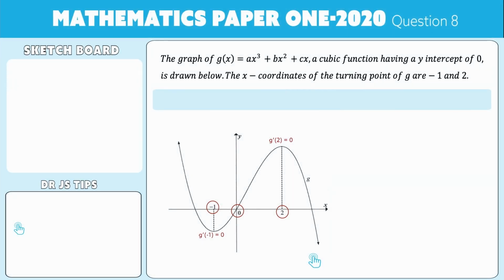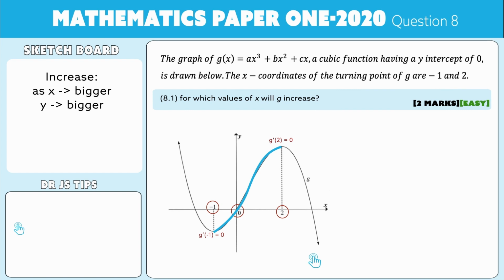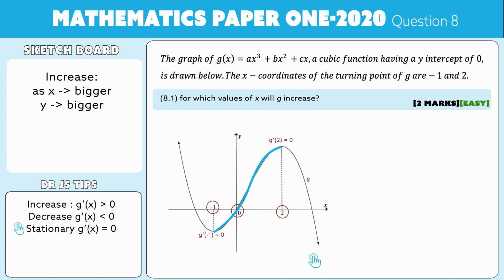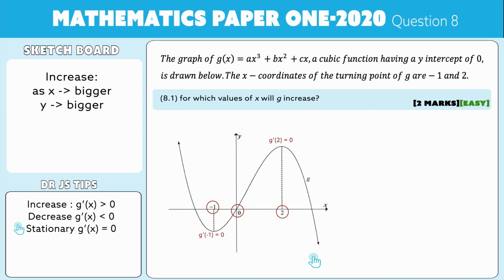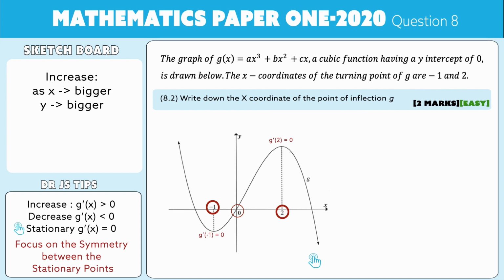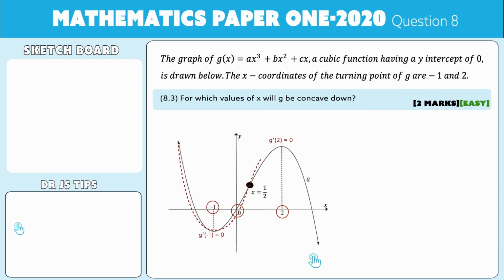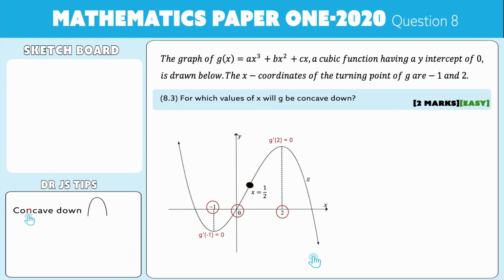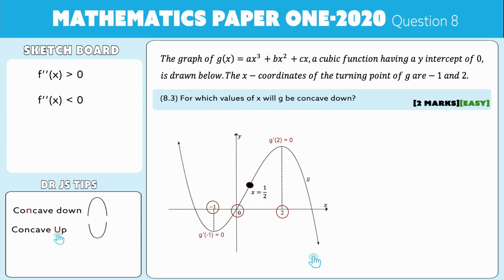Question 8.1, 8.2 & 8.3 Matric Mathematics 2020 Exam Revision DBE